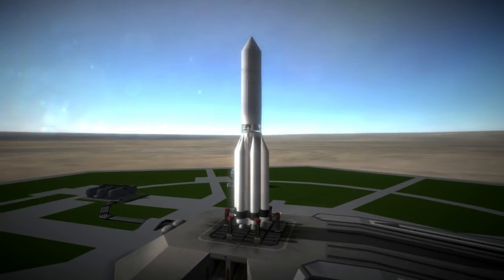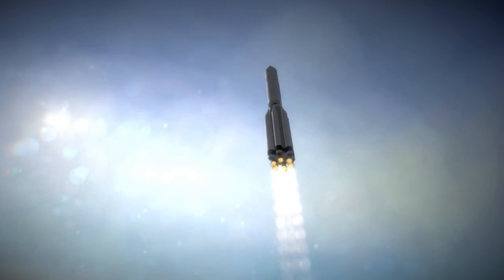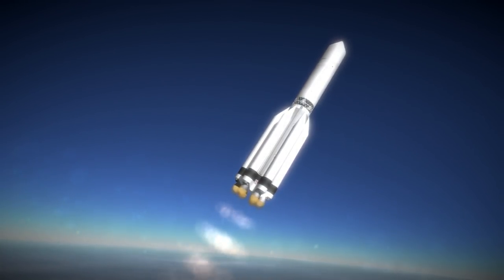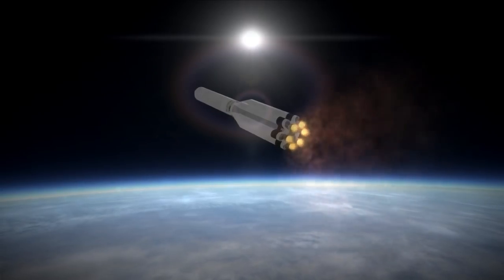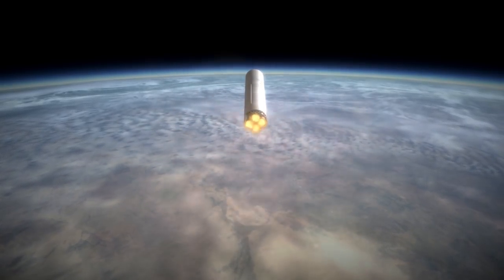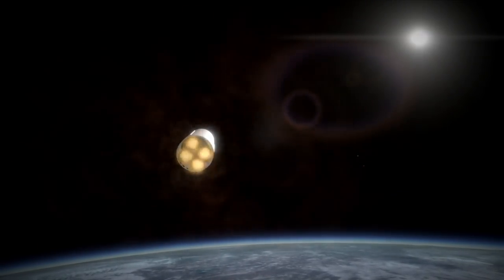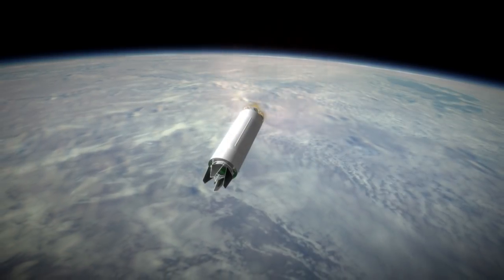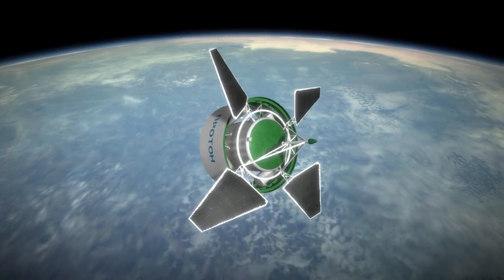Mission Profile - 1965-07-16 Proton 1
Quick Profile of Proton 1. Rocket and spacecraft models from RaiderNick's Soviet Rockets and Probes packs.

Music: "First Initiation" by Artur Tokhtash from the World of Warships OST.